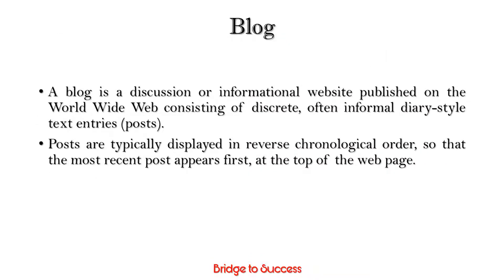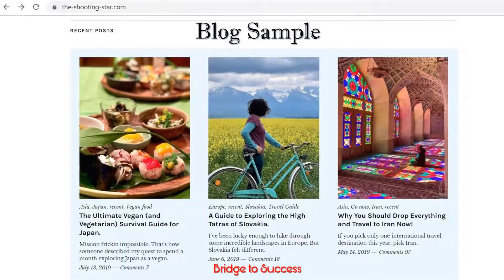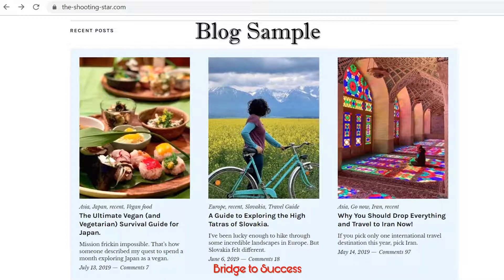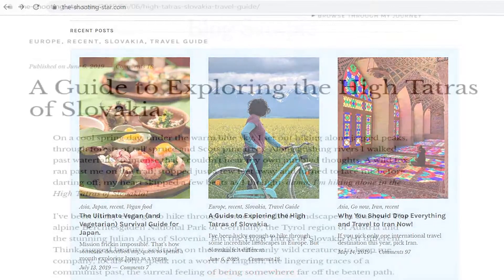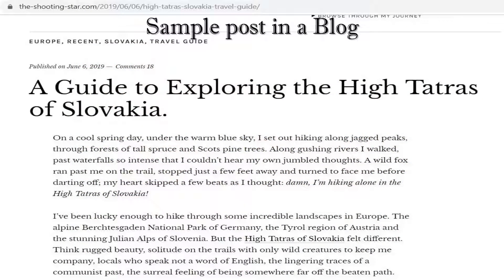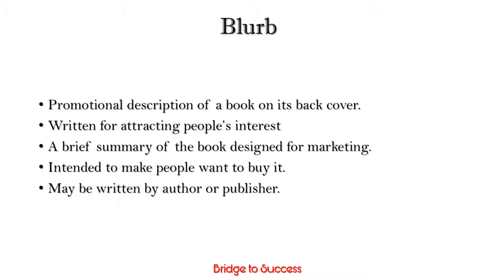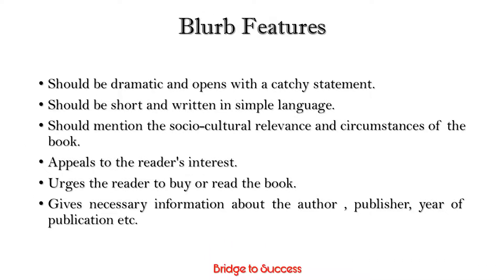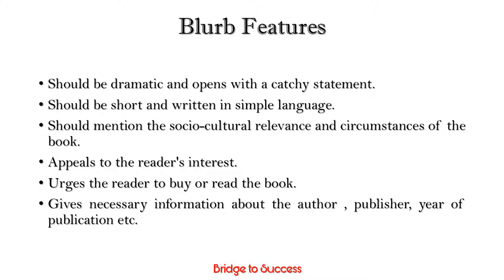25 May 2020